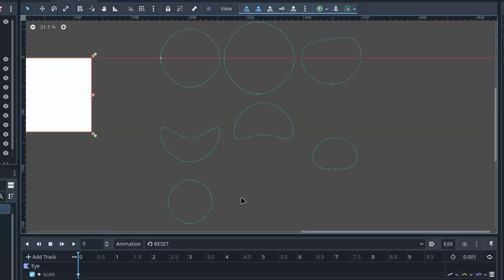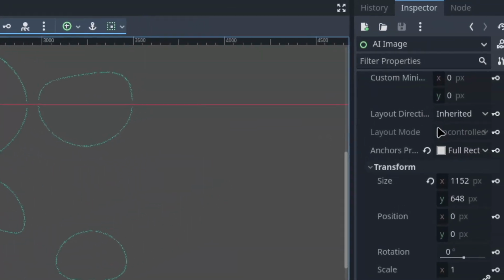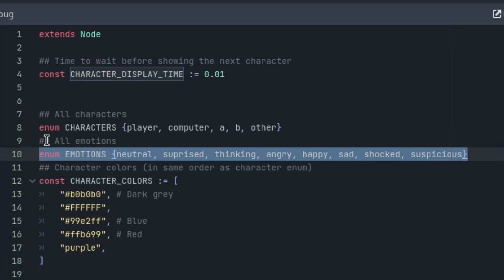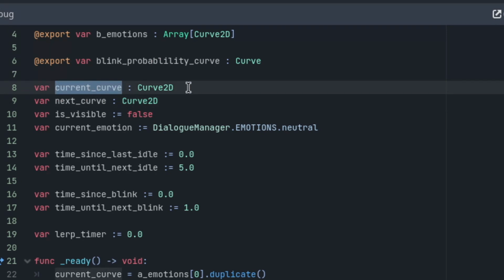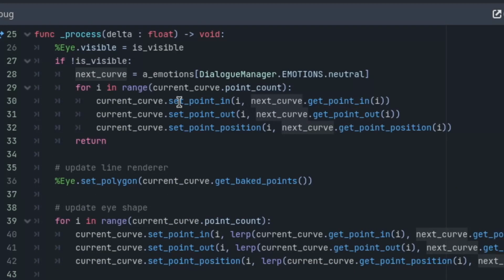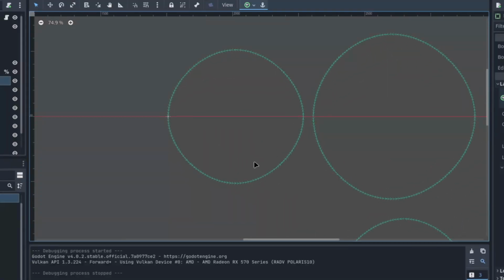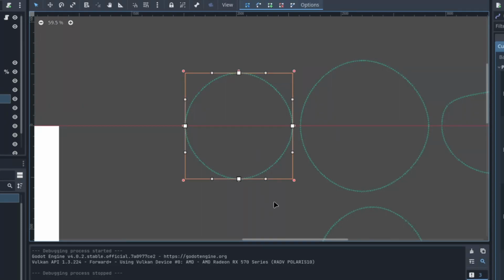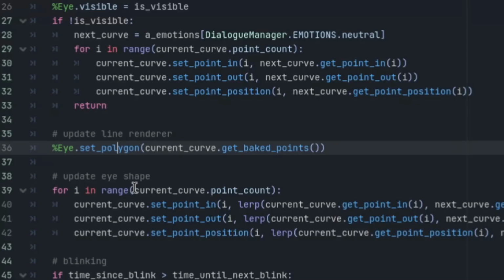Finding a Way to Convey Emotion - Year Unknown Devlog 2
Another devlog for Year Unknown! This time focusing on a new feature that will hopefully make my story a lot more engaging.

00:00 Intro
00:17 The Problem
01:23 The Solution

JJJreact